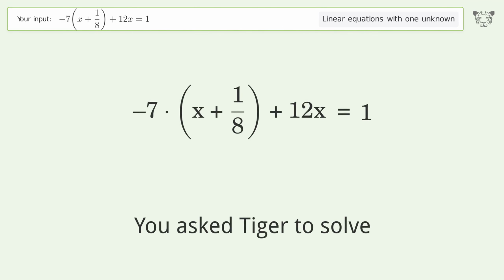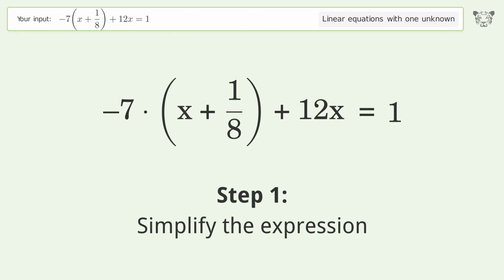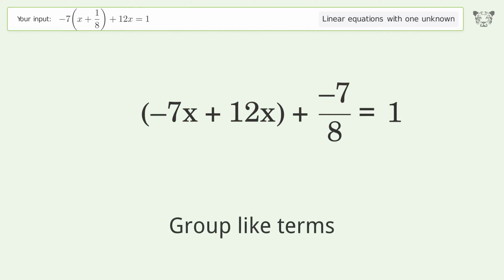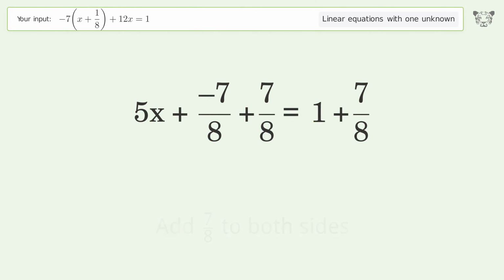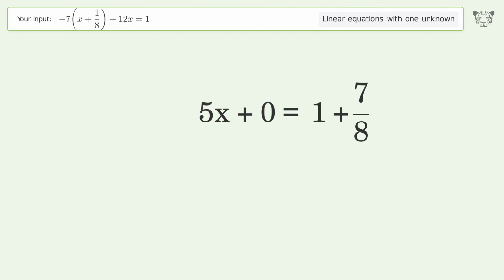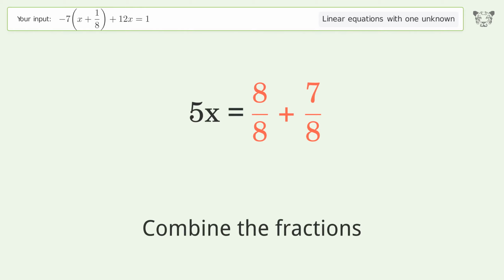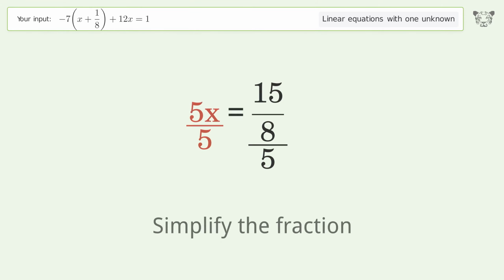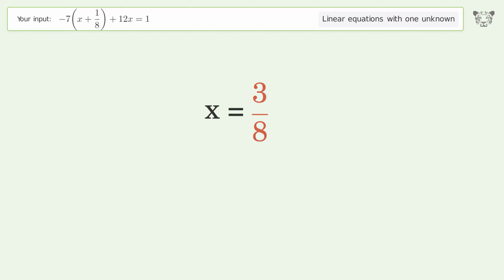Linear equation with one unknown: Solve -7(x+1/8)+12x=1 step-by-step solution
for a step-by-step and more tips and tricks for dealing with linear equations with one unknown.